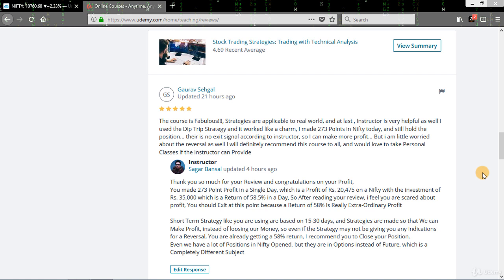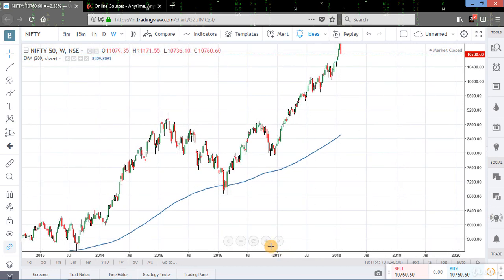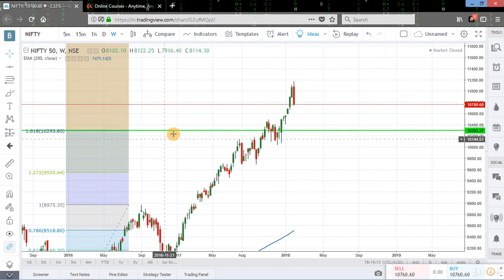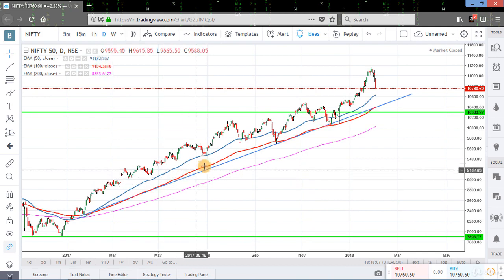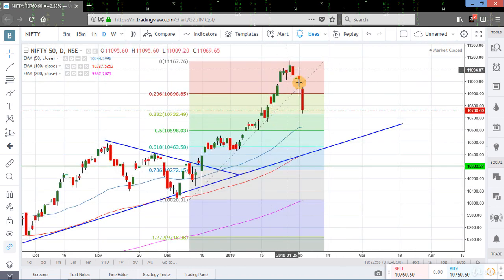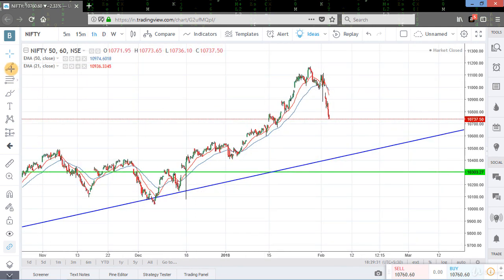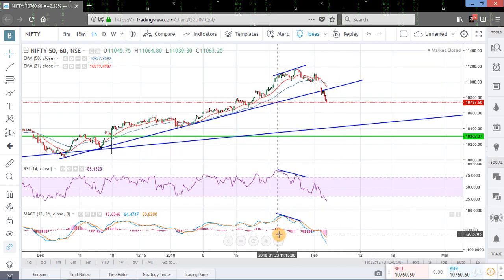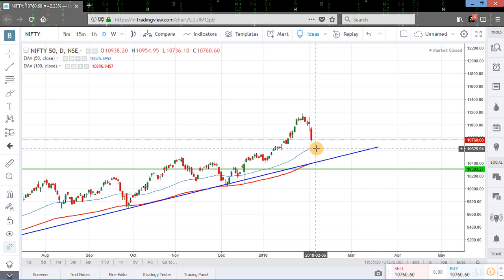February 03 2018, Nifty50 Live Analysis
By implementing these risk management steps, you've protected your capital by setting a maximum risk threshold, determined an appropriate position size, set a stop-loss order to limit potential losses, and evaluated the potential reward in comparison to the risk. This approach helps you maintain discipline in your trading strategy and ensures that no single trade can significantly impact your overall trading account.

Remember, risk management is a vital aspect of successful trading, and applying these principles can contribute to long-term profitability and sustainability in the markets.